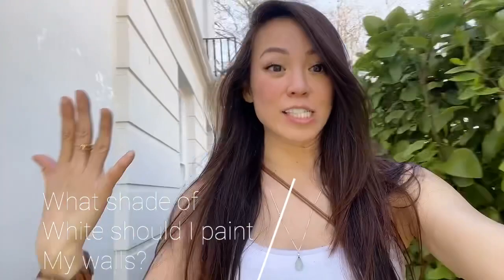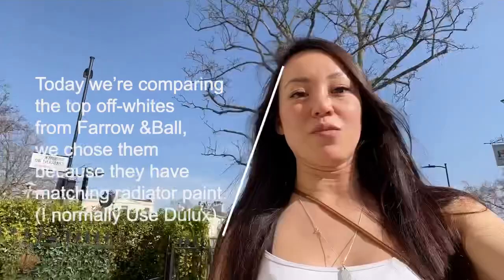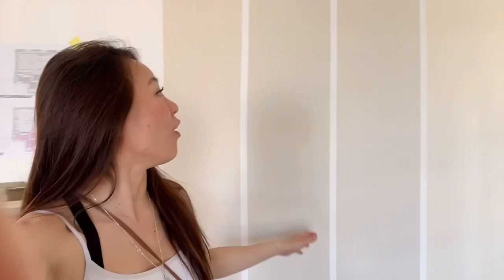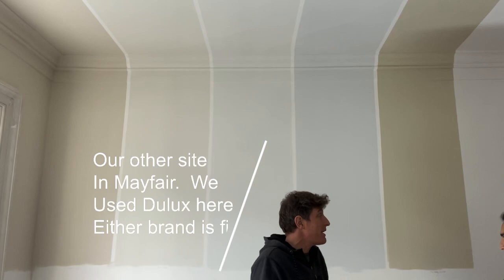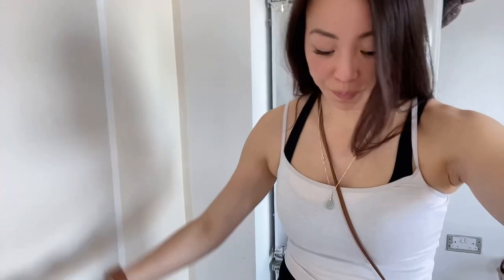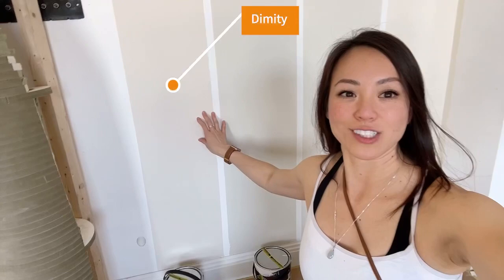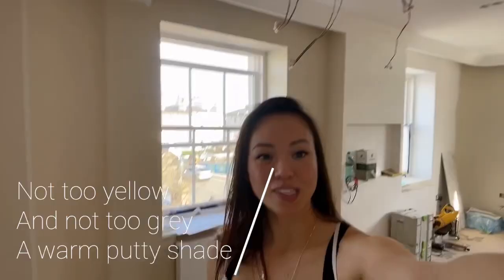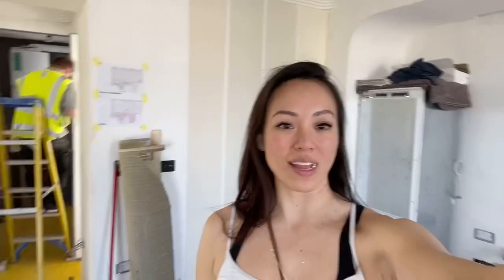Comparing the top Farrow & Ball off white paint l Dara Huang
It's hard to find the perfect white for your walls. Come on site and see how we compare and pick from the top Farrow & Ball off-white paints. We chose this brand because it comes with a matching radiator paint although I tend to a lot use Dulux. Dara Huang